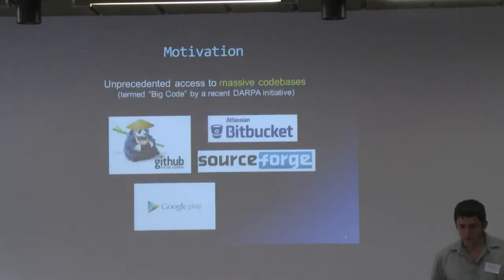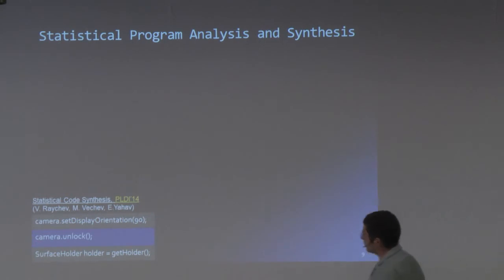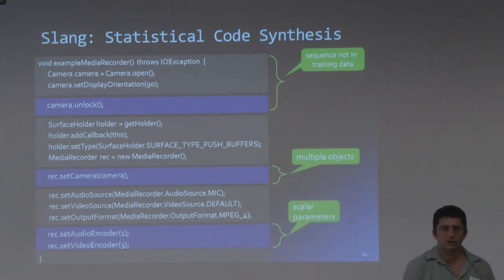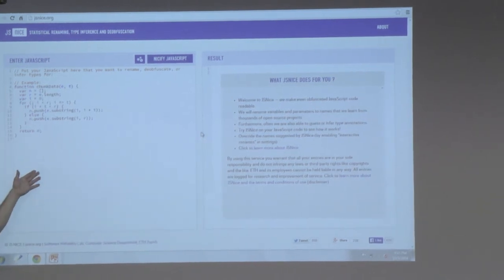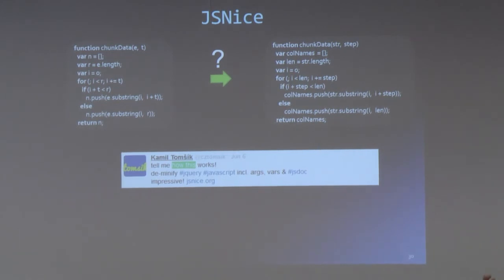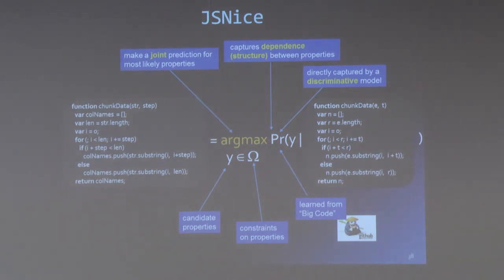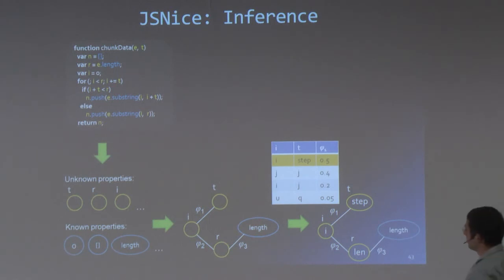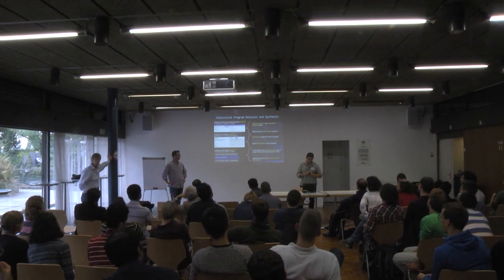Statistical Program Analysis and Synthesis, Martin Vechev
The increased availability of massive codebases, sometimes referred to as ``Big Code'', creates a unique opportunity for new kinds of program analysis and synthesis techniques based on statistical reasoning. These approaches will extract useful information from existing codebases and will use that information to provide statistically likely solutions to problems that are difficult or impossible to solve with traditional techniques.

As an example, I will present several statistical engines developed in our lab which instantiate this vision. In the process, I will highlight the key challenges when designing such systems including the importance of carefully combining and interfacing deep programming language techniques (e.g., static analysis) with powerful machine learning approaches (e.g. graphical models).

We publicly released one of our statistical engines, called JSNice, available JSNice automatically de-minifies JavaScript programs by inferring meaningful variable names while at the same time predicting likely types for the program's variables. Since its release, JSNice has gained significant traction in the JavaScript community and is regularly used by thousands of developers worldwide.